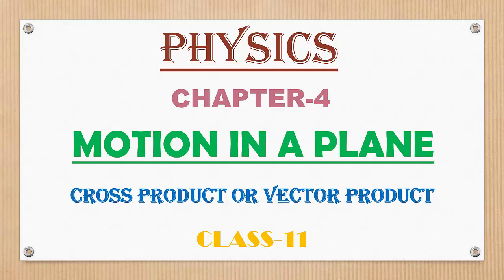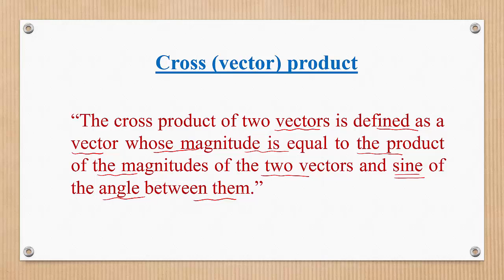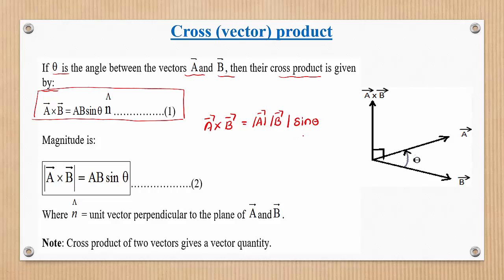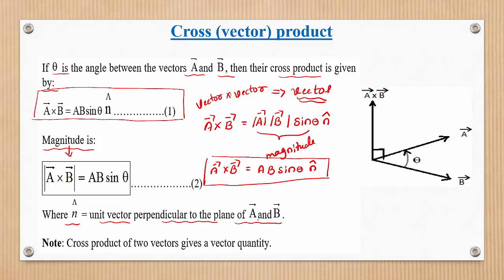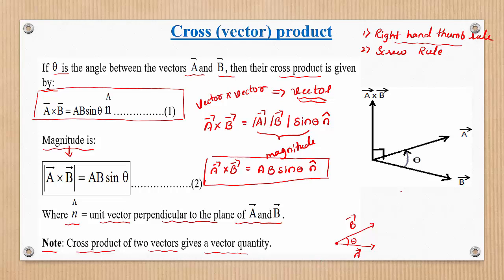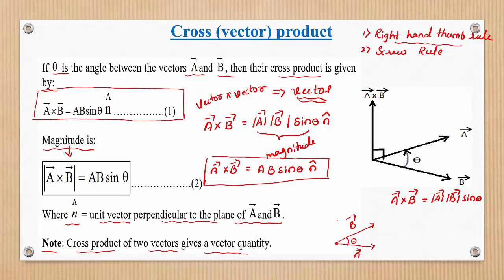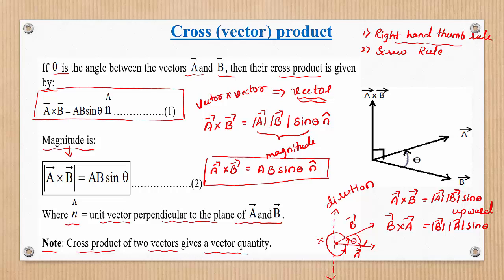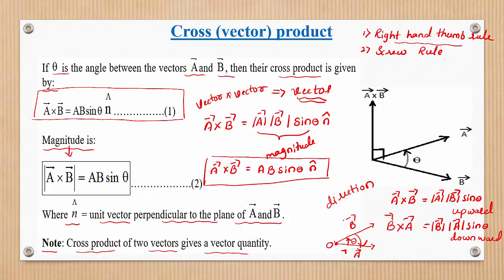Motion in a Plane-13 | Vector Product or Dot Product | Class-11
Explained Vector product or cross product